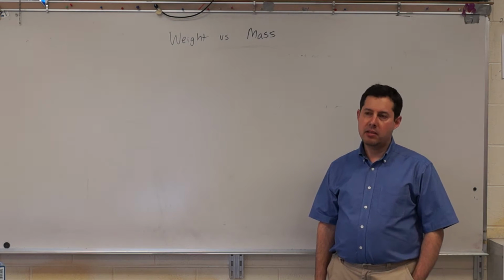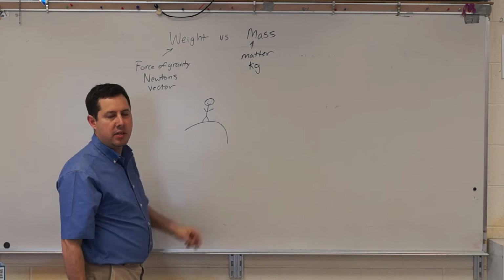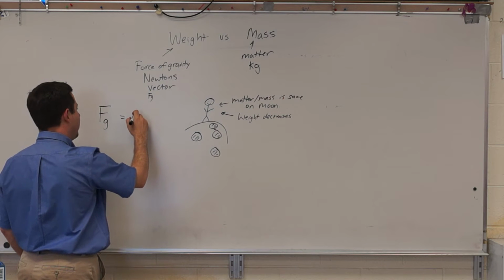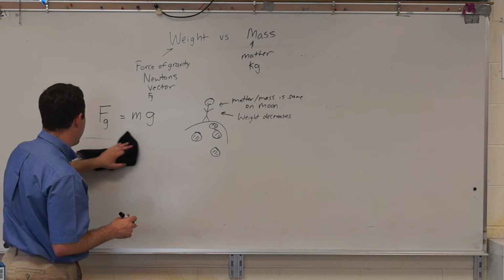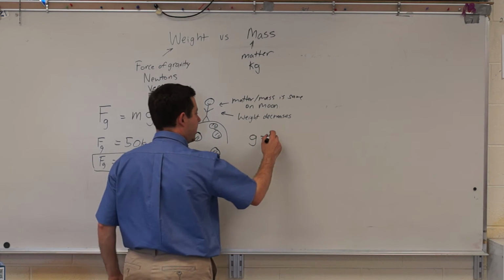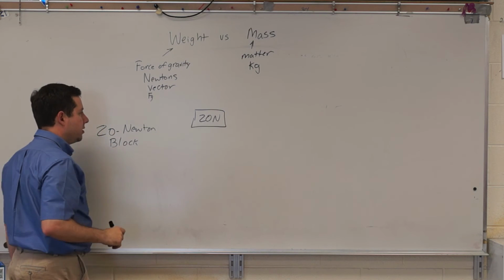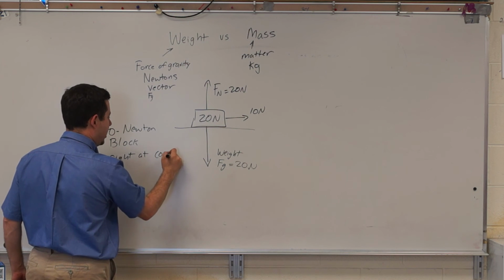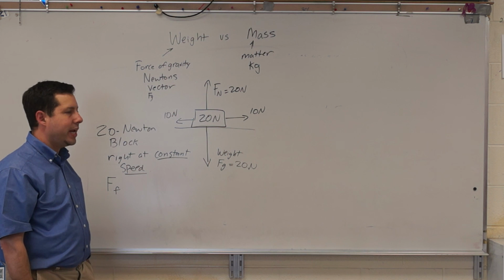3B Weight and Mass